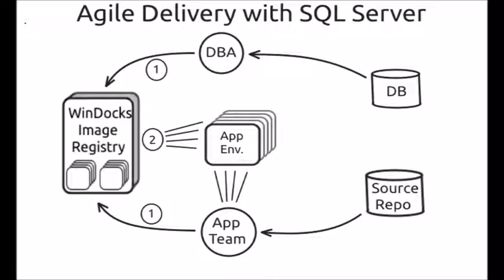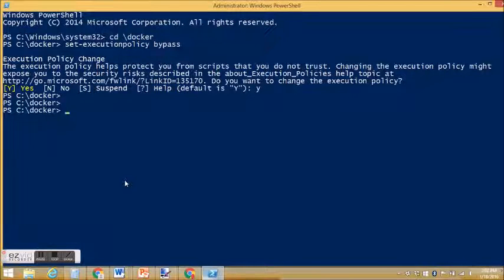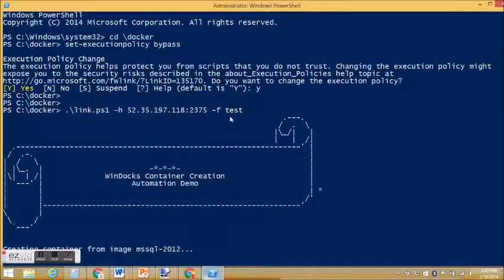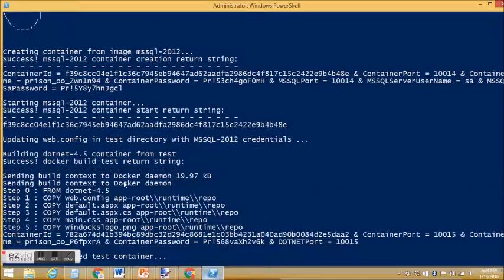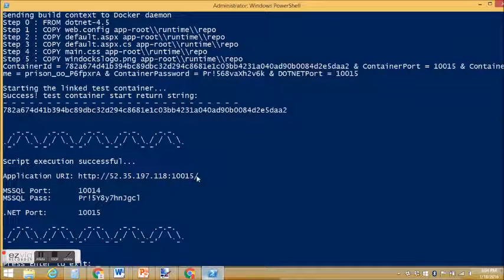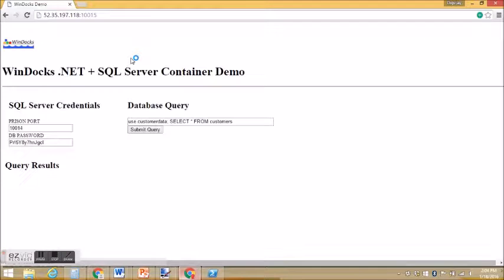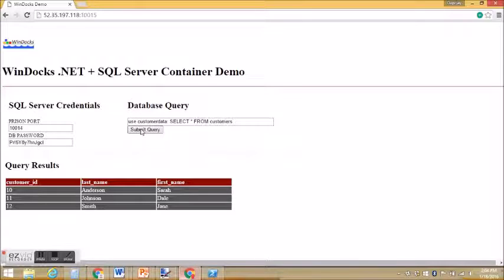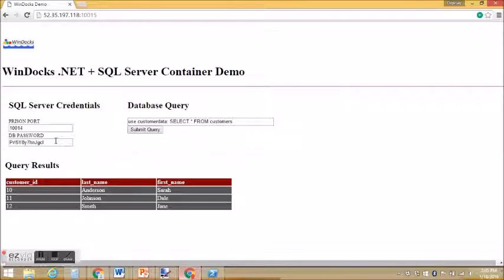WinDocks Bringing SQL Server into Agile and DevOps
SQL Server in containers provide unique support for agile and DevOps processes.   See how WinDocks provides automated support for SQL Server in Windows containers. duraiton 4 minutes,